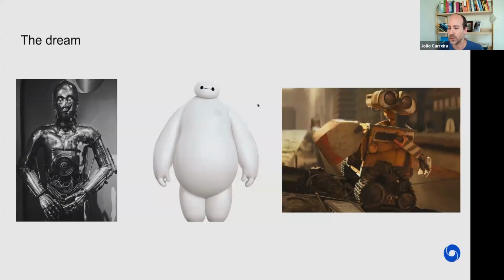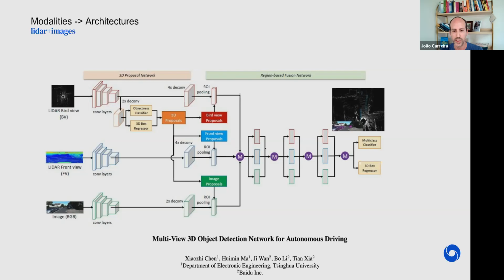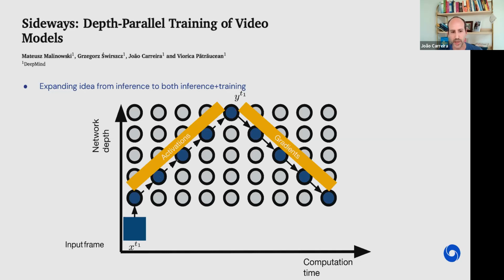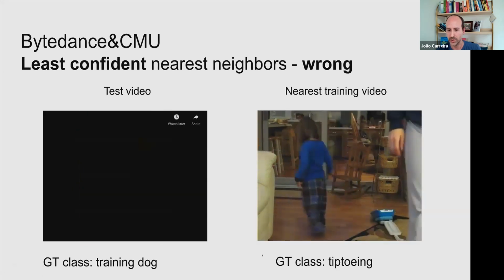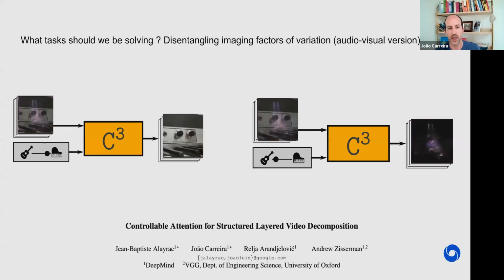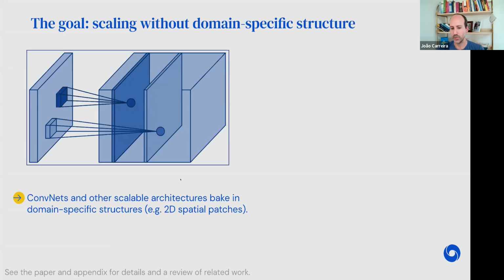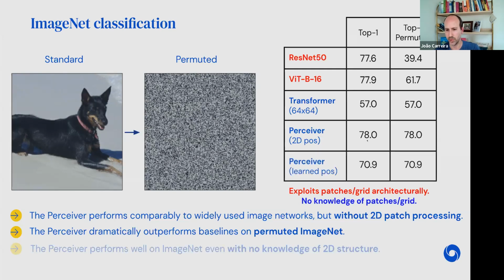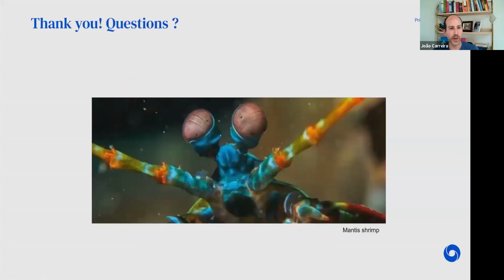Joao Carreira - More general perception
Tuesday, July 6th. MIT, CSAIL

Abstract: With ever growing datasets and computational power there seems to be ever diminishing value for embedding domain knowledge into the design of feature extractors. In this talk I will review some of the research done at DeepMind around video understanding and how that motivated our attempt at creating a scalable perception model that makes no architectural assumptions about its inputs: the Perceiver. I will discuss how domain knowledge can still be leveraged with the Perceiver and show results on tasks across multiple modalities.

Bio: Joao Carreira has been a Research Scientist at DeepMind in London since 2016. Before that he received his Ph.D. from the University of Bonn in Germany in 2012 and was a postdoctoral fellow in UC Berkeley (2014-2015). Early on he worked on object segmentation and reconstruction and more recently in action recognition and video understanding -- highlights including the popular Kinetics dataset and the I3D model.